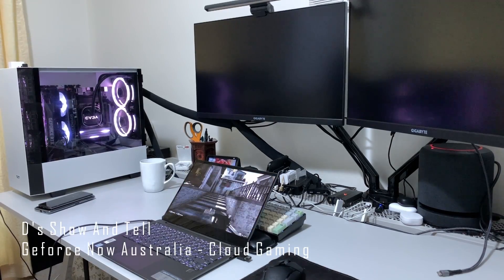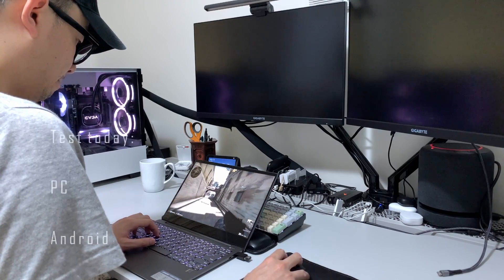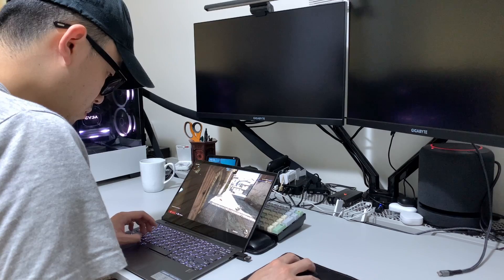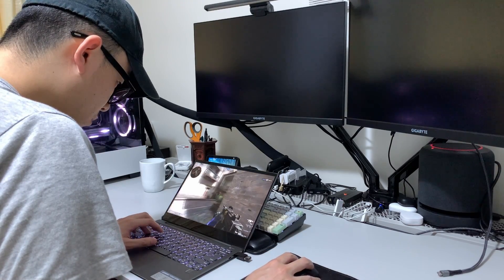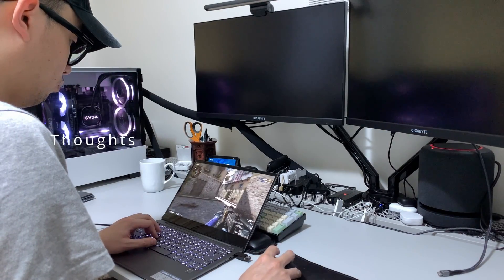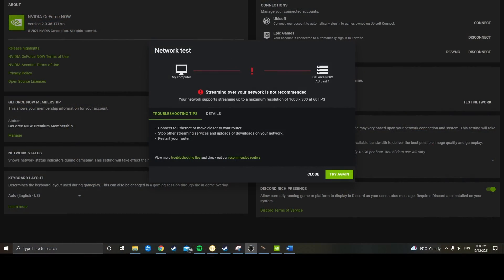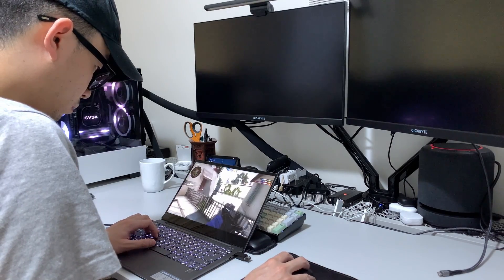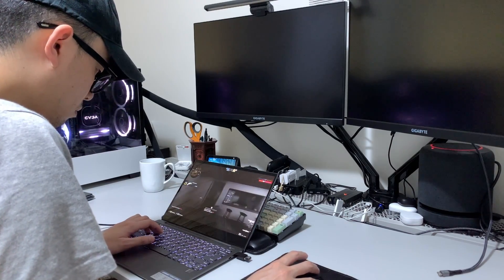Geforce Now Australia Testing and Review. Is cloud gaming for you? PC Gaming on your smartphone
Geforce Now is finally here in Australia. Today I test the service and share my thoughts.

Timecodes:
0:00 - Intro
0:19 - What is Geforce Now?
0:37 - Minimum Requirements
1:01 - What games can you play?
1:38 - Subscription and Price
2:22 - Testing
3:41 - Thoughts
5:55 - Who is this for?

Author GBPublic_PR